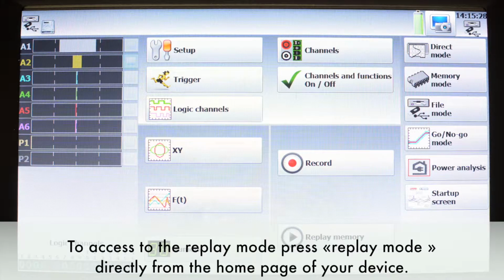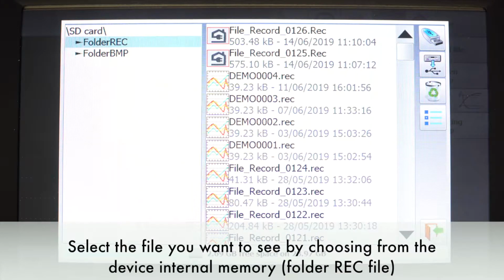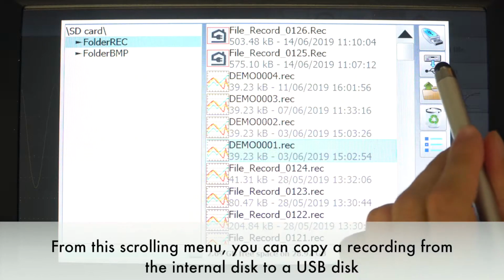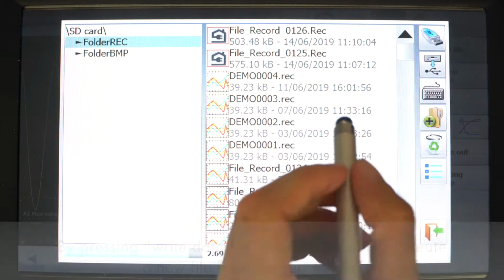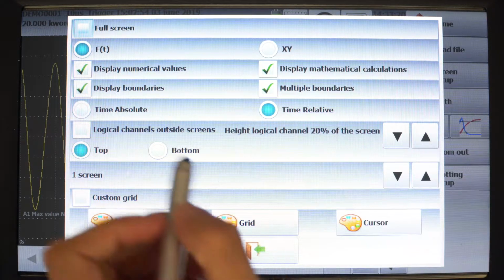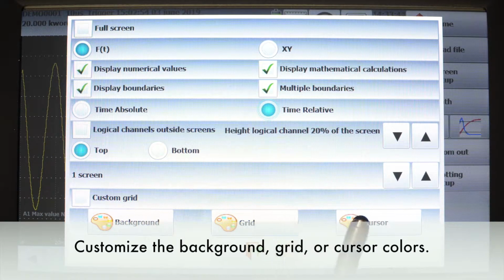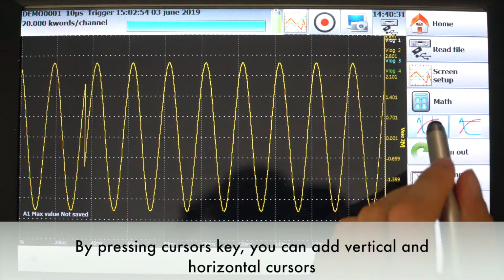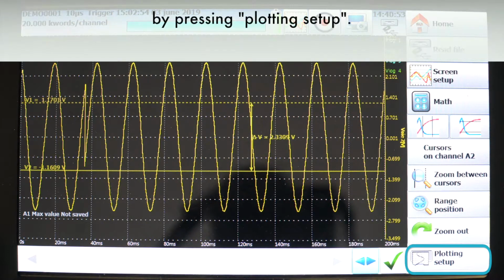DAS30-50 / DAS60 How to use the Replay Mode ? - Sefram Data Acquisition Solution Tutorial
Hello and welcome in this new tutorial for your Sefram data acquisition solution DAS30, DAS50 and DAS60.
In this video, we will see how to easily use the Replay mode.